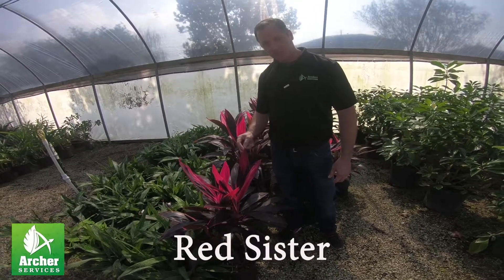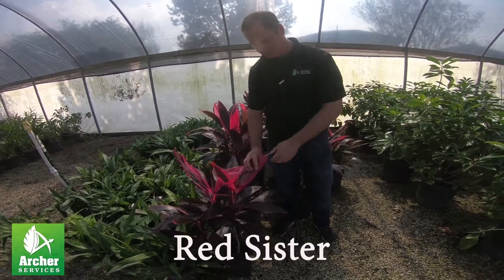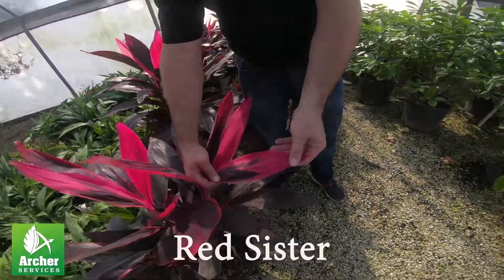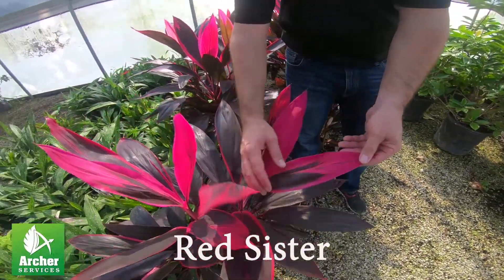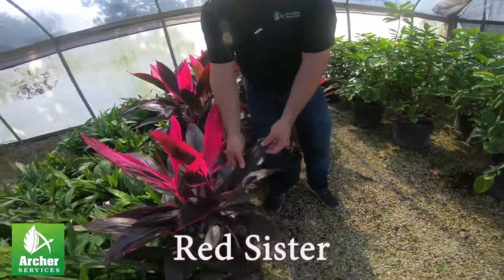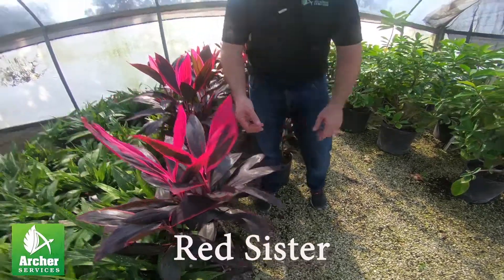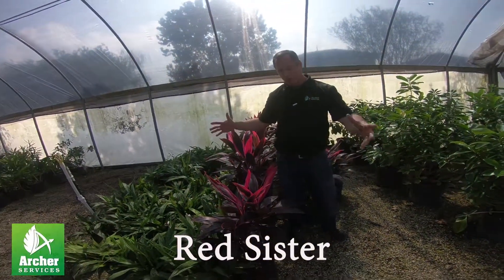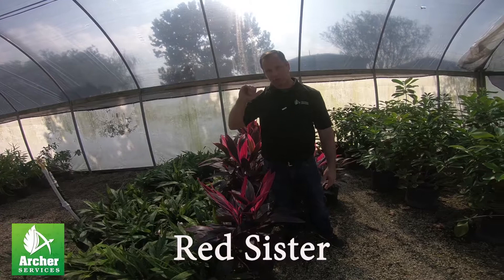Red Sister - Archer Services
Tropical plant with beautiful foliage.
This plant will not make it through a strong winter.